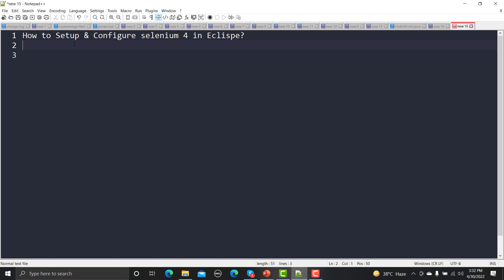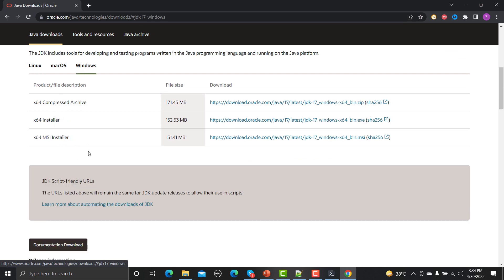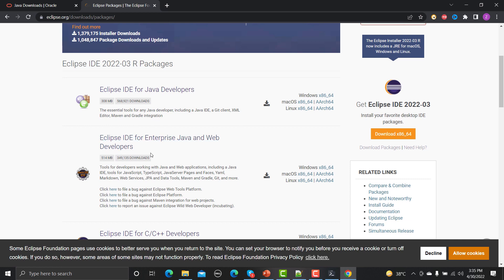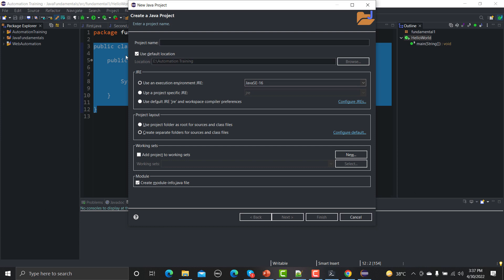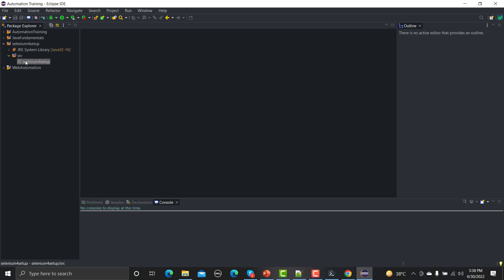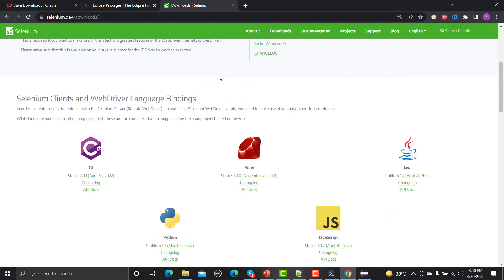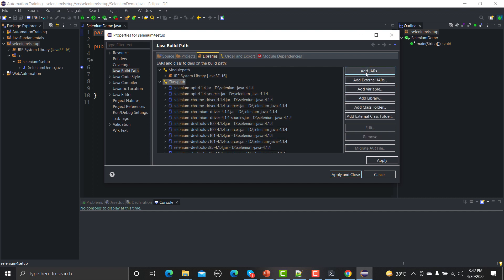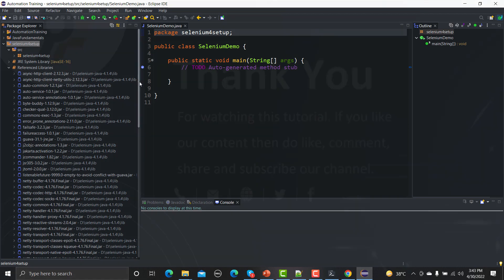Selenium Java #2 | How to Set Up Selenium 4 WebDriver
🚀 Learn how to set up Selenium 4 WebDriver in Eclipse step by step! This tutorial will guide you through installing Java (JDK), Eclipse IDE, and Selenium WebDriver for automation testing.

🔹 Topics Covered in This Video:
✅ Install Java (JDK) & Set Environment Variables
✅ Download & Set Up Eclipse IDE (Portable Version)
✅ Create a Java Project in Eclipse
✅ Configure Selenium 4 WebDriver in Eclipse
✅ Run Your First Selenium Java Test

📖 TIMESTAMPS:
⏳ 00:00 - Introduction
⏳ 00:06 - Overview of Selenium 4 Setup
⏳ 00:19 - Installing Java (JDK) for Selenium
⏳ 01:07 - Checking Java Installation (java -version command)
⏳ 01:17 - Downloading JDK & Setting Environment Variables
⏳ 02:23 - Configuring JAVA_HOME and Path Variables
⏳ 02:48 - Installing Eclipse IDE (Portable Version)
⏳ 03:56 - Setting Up Eclipse Workspace
⏳ 04:45 - Creating a New Java Project in Eclipse
⏳ 05:46 - Creating a Package and Class for Selenium
⏳ 07:02 - Why Selenium Code Won’t Work Yet?
⏳ 07:30 - Downloading Selenium WebDriver from Selenium.dev
⏳ 08:00 - Setting Up Selenium in Eclipse
⏳ 09:12 - Running Your First Selenium Test